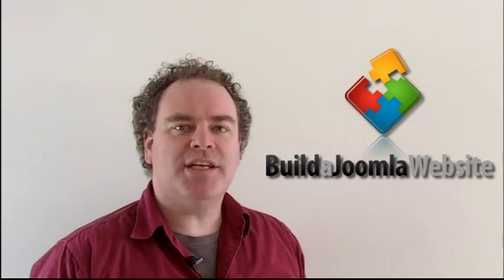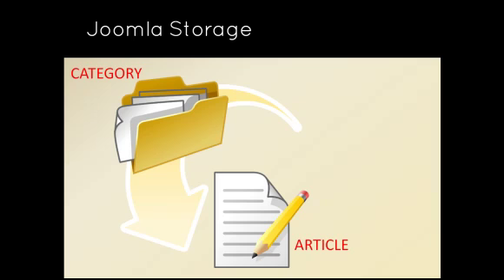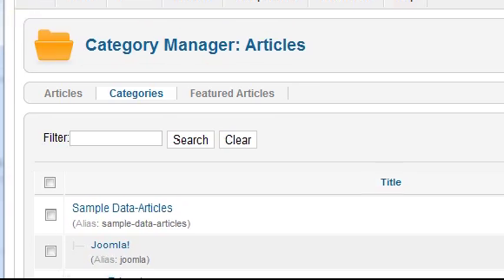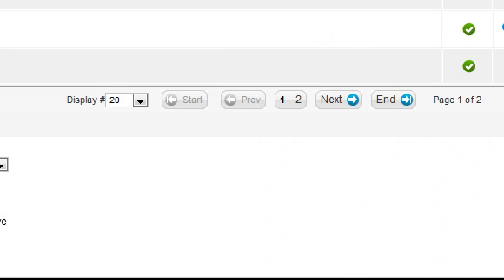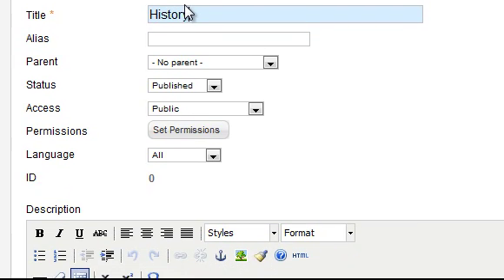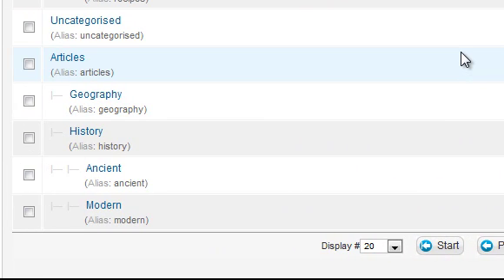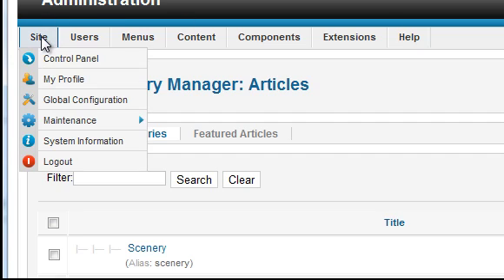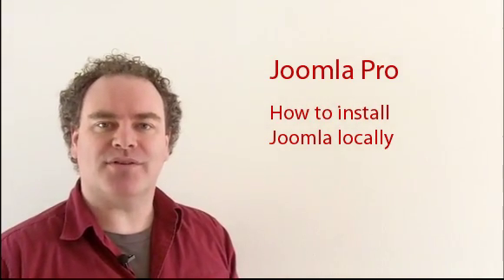Joomla 1.7/1.6 Tutorial - Lesson 7a - Storage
There are two steps to creating Joomla articles. This lesson demonstrates part 1 - how to create categories.